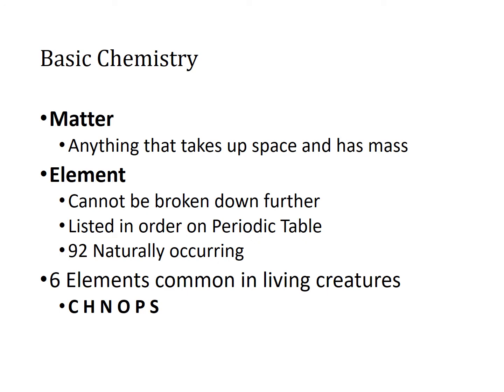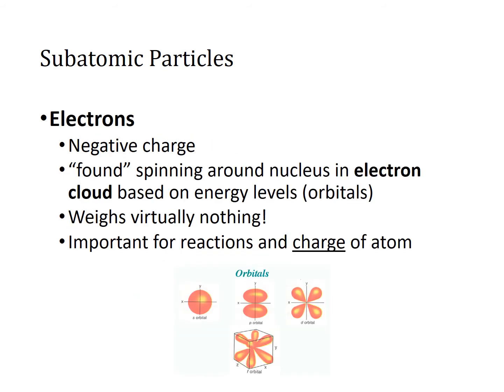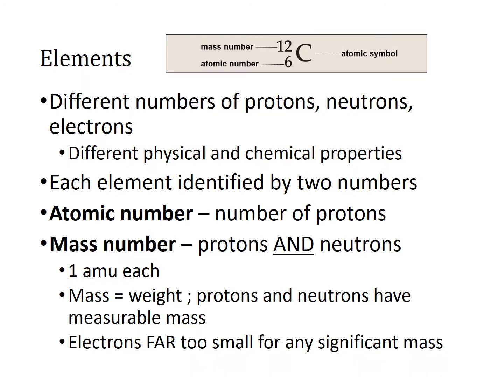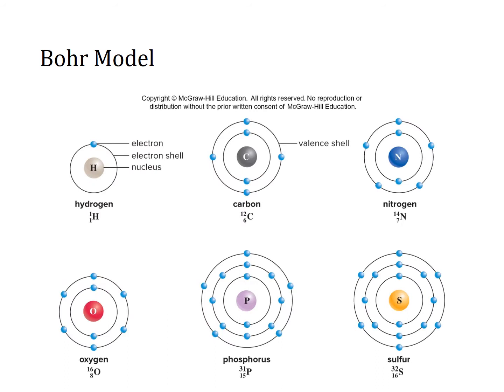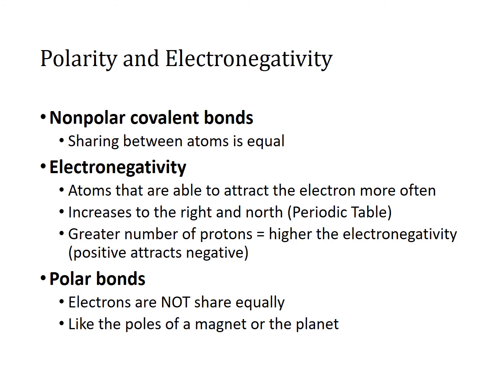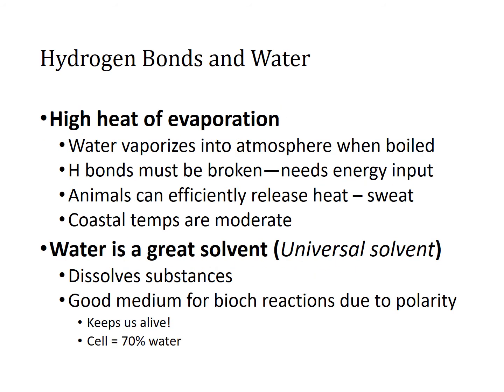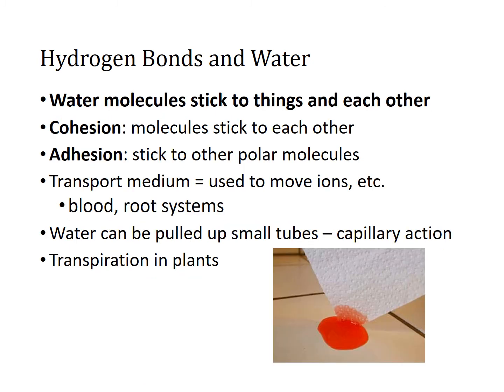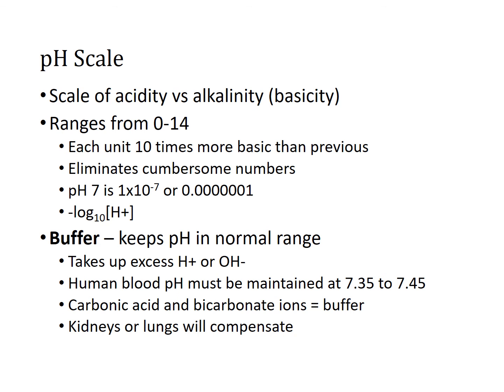BIO Ch2 Chemistry with Recording